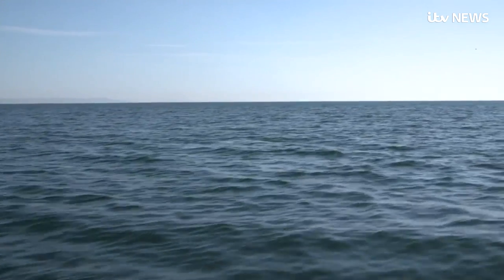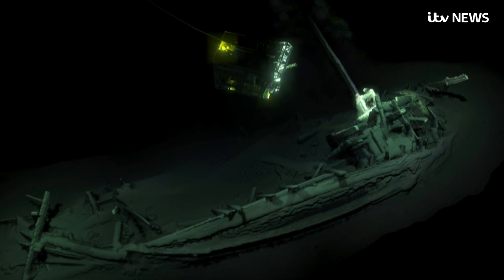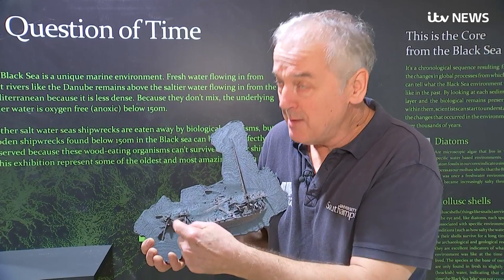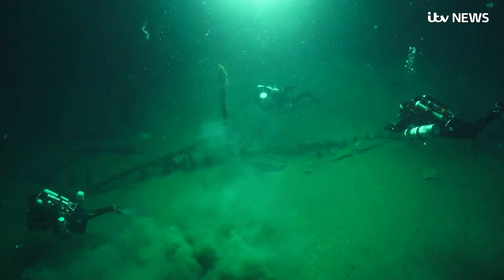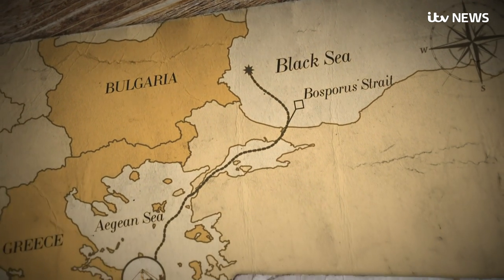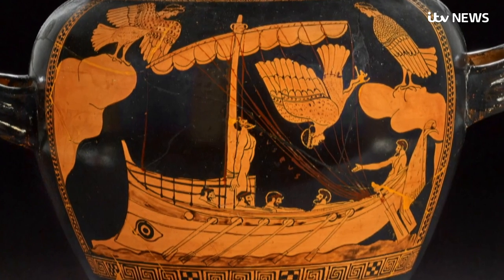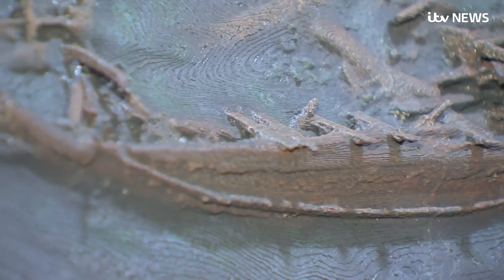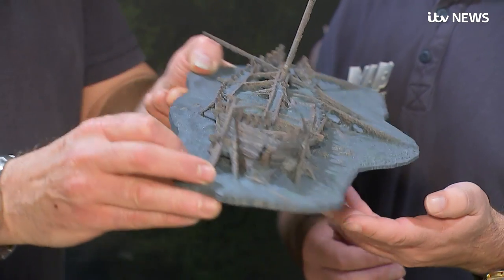2,400 year old Greek trading vessel discovered | ITV News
The world's oldest intact shipwreck known to man has been discovered at the bottom of the Black Sea.

A team of maritime archaeologists and scientists carbon dated the Greek trading vessel to 400BC - making it around 2,400 years old.

The only problem is: it is more than one mile down.